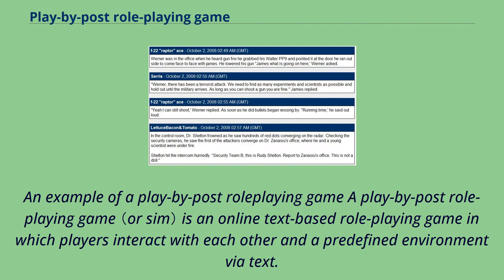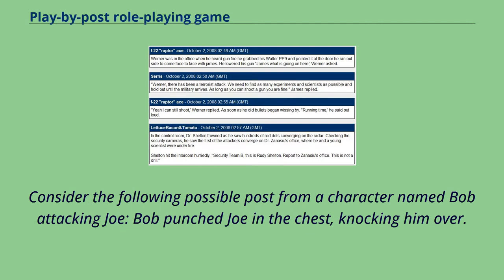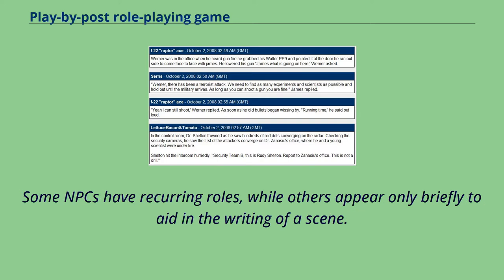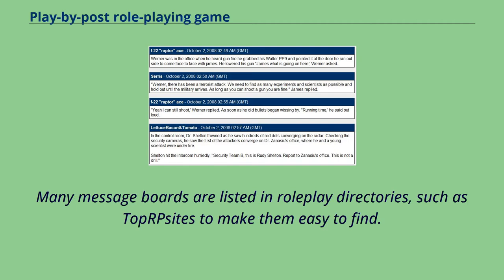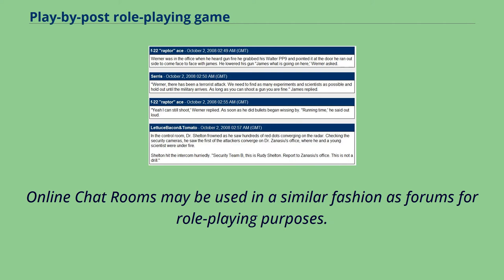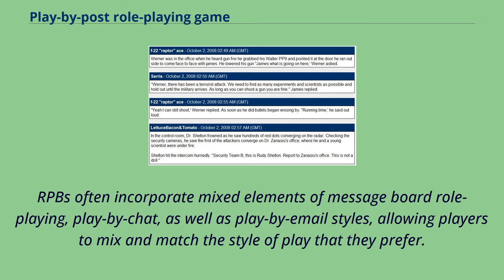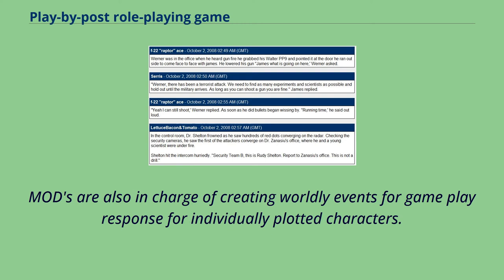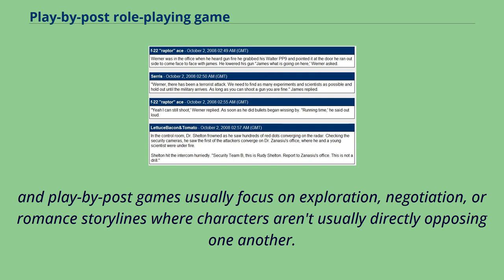Play-by-post role-playing game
Role-playing_game_terminology
An example of a play-by-post roleplaying game A play-by-post role-playing game （or sim） is an online text-based role-playing game in which players interact with each other and a predefined environment via text.
It is a subset of the online role-playing community which caters to both gamers and creative writers.
Play-by-post games may be based on other role-playing games, non-game fiction including books, television and movies, or original settings.
This activity is closely related to both interactive fiction and collaborative writing.
Compared to other roleplaying game formats, this type tends to have the loosest rulesets.
Play-by-post roleplaying has its origins on the large computer networks and bulletin board systems of major universities in the United States in the 1980s.
It drew heavily upon the traditions of fanzines and off-line role-playing games.
The introduction of IRC enabled users to engage in real-time chat-based role-playing and resulted in the establishment of open communities.
Development of forum hosting software and browser-based chat services such as AOL and Yahoo Chat increased the availability of these mediums to the public and improved accessibility to the general public.
Unlike other forms of online role-playing games such as MUDs or MMORPGs, the events in play-by-post games are rarely handled by software and instead rely on participants or moderators to make decisions or improvise.
Players create their own characters and descriptions of events and their surroundings during play.
Results of combat, which may include Player versus player encounters, may be determined by chance through dice rolls or software designed to provide a random result.
The results of random chance may need to be provided to the players in order to avoid disputes that may be a result of cheating ...